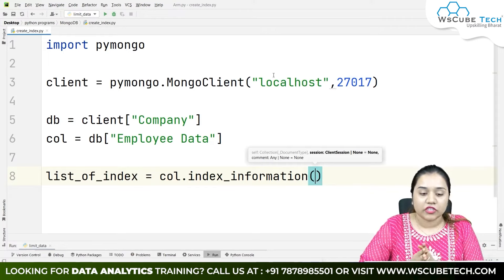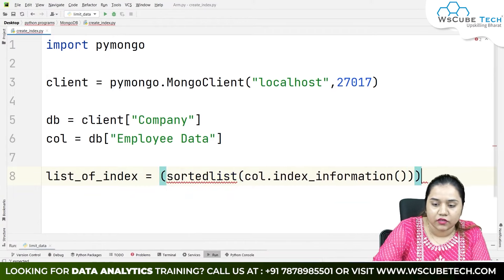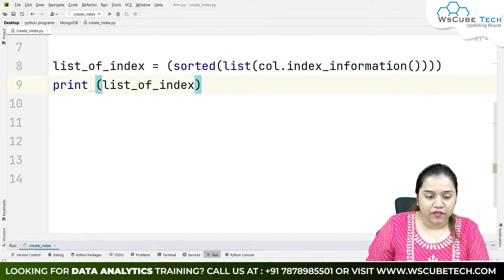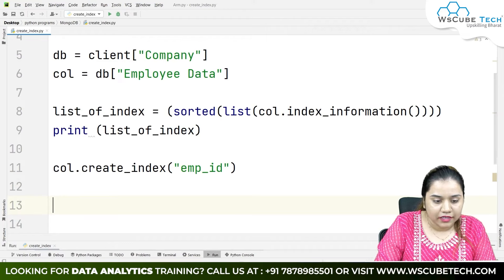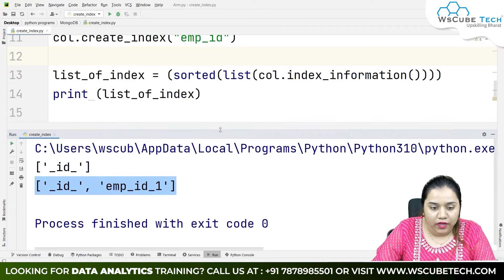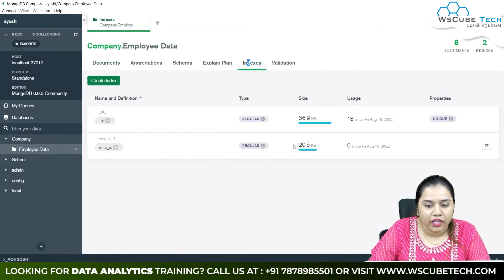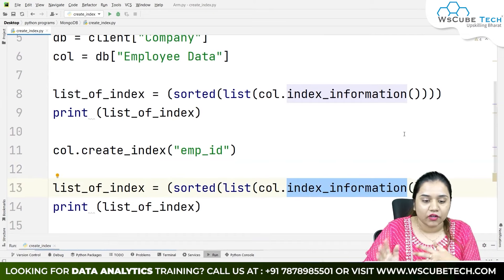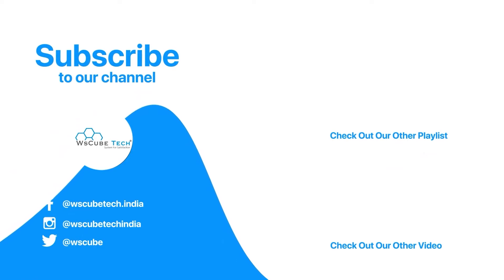How to Create Indexes Query in MongoDB with Python | MongoDB Tutorials (In English)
| Thanks |